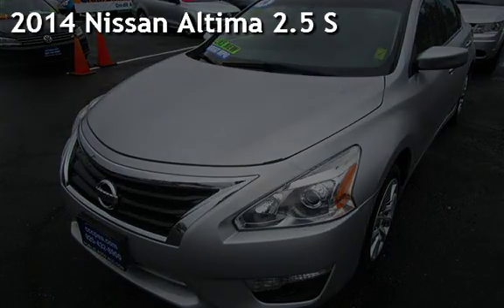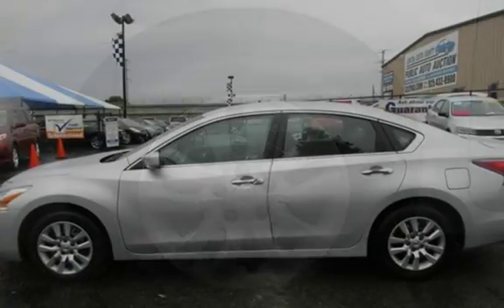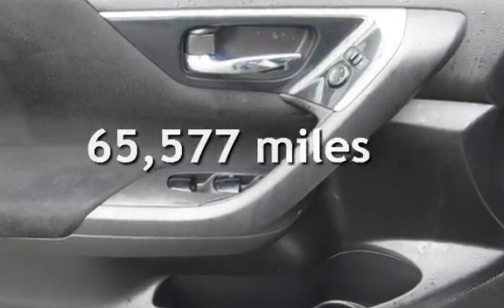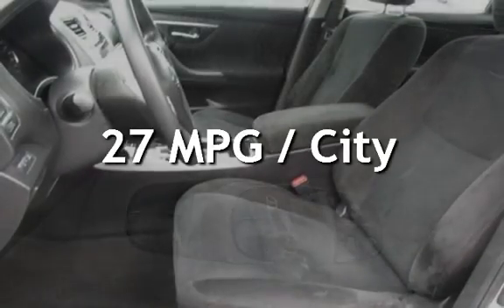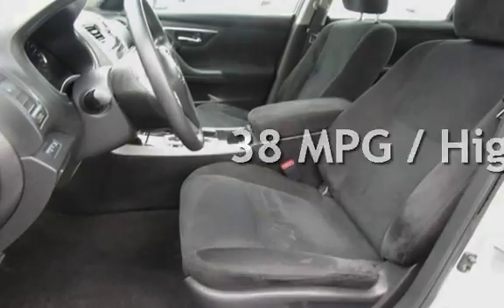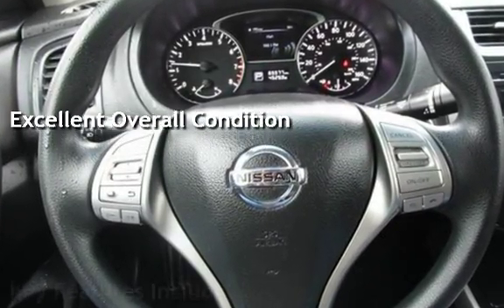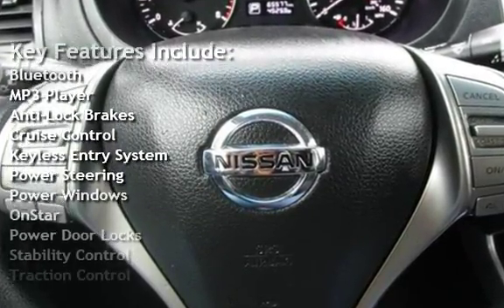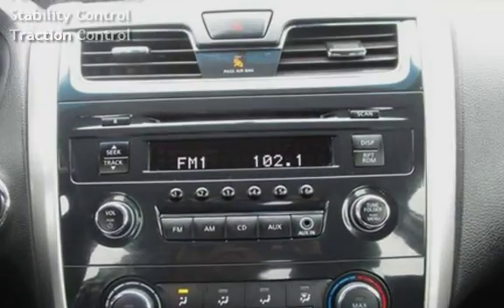2014 Nissan Altima 2.5 S for sale in PITTSBURG, CA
Financing Available!

Hablamos Espanol!